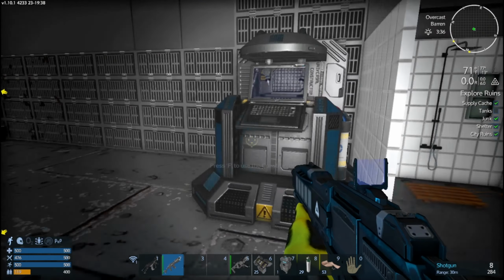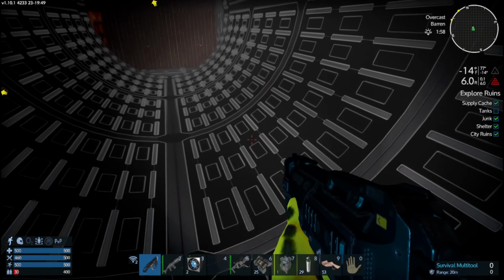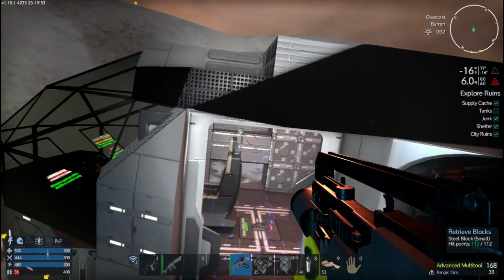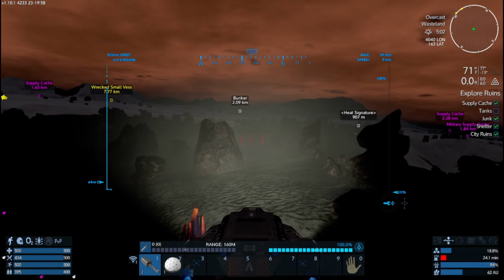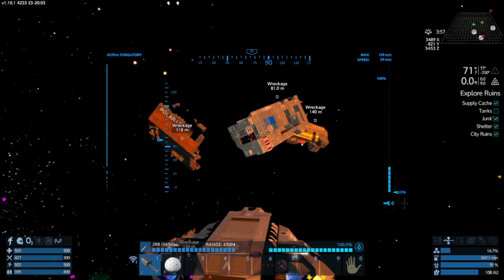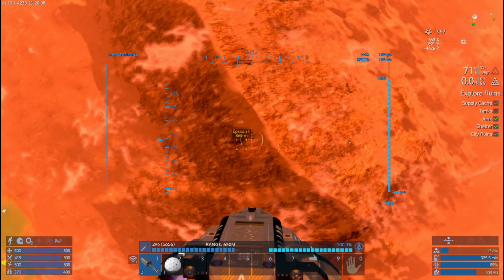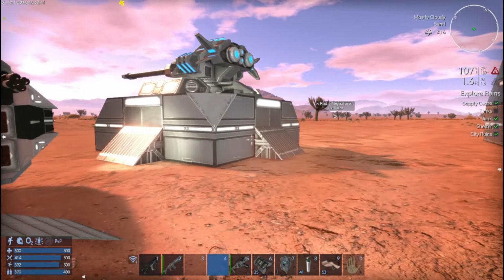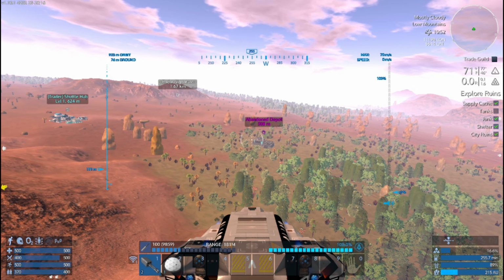Empyrion Galactic Survival Version 1.10 Ep.6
Time to head out into space to see a new planet.